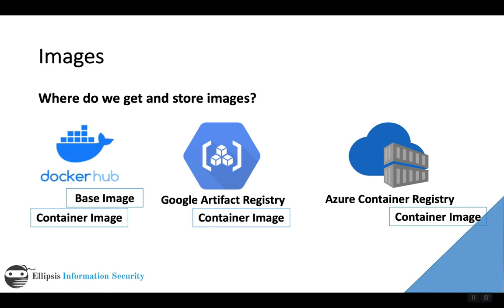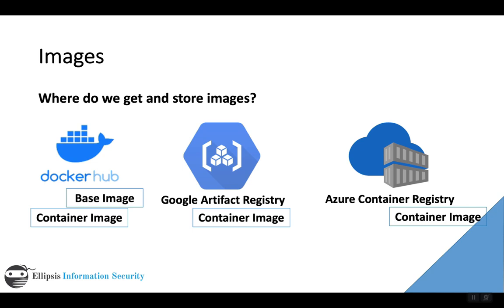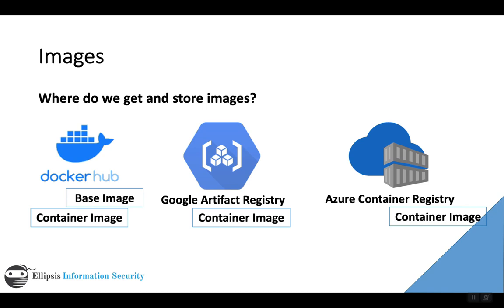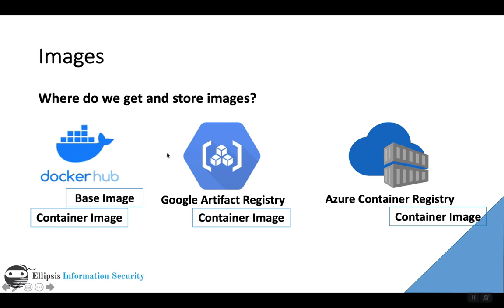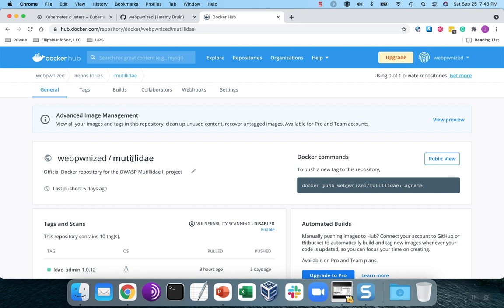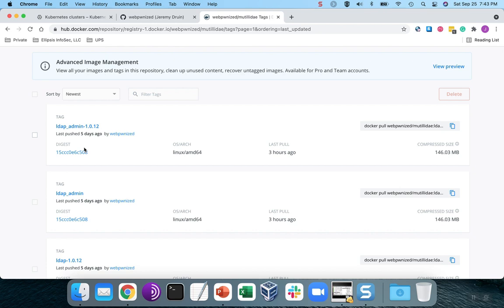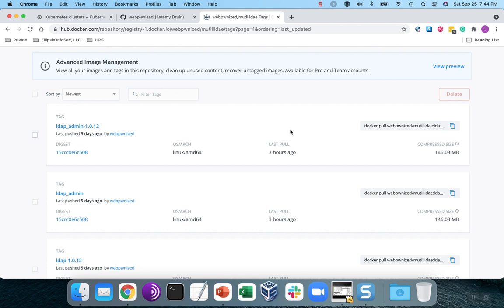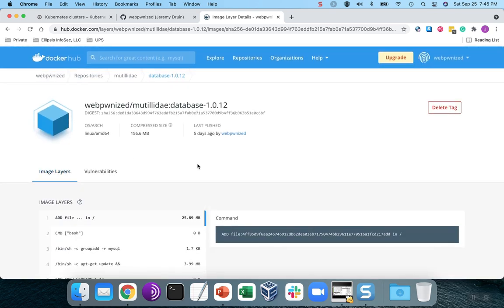Container Basics: Part 3 - Container Registries